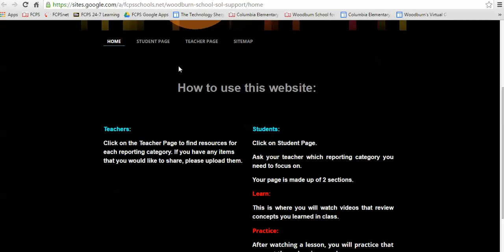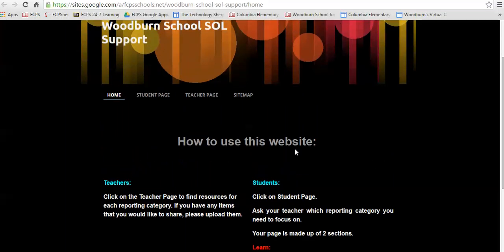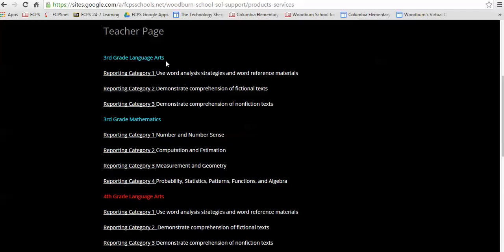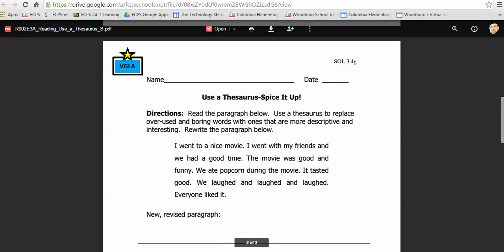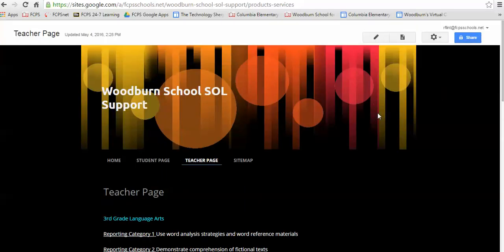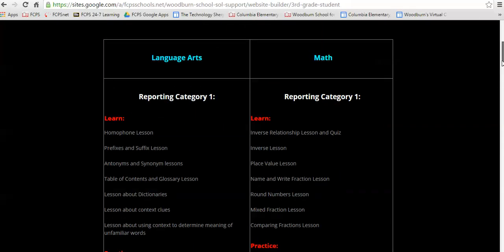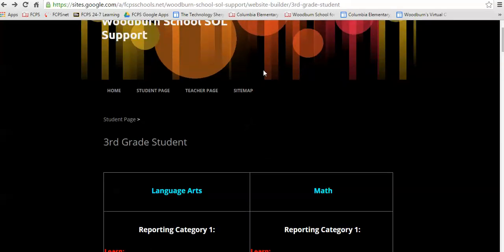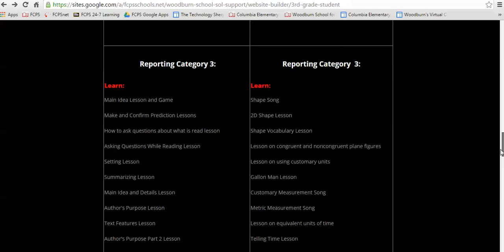Woodburn SOL Support Website Video Tutorial